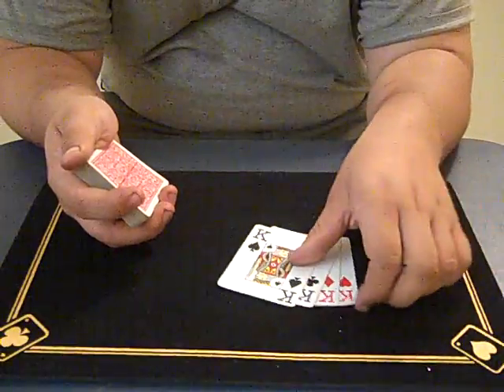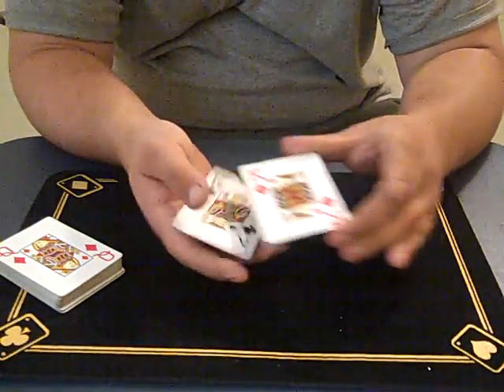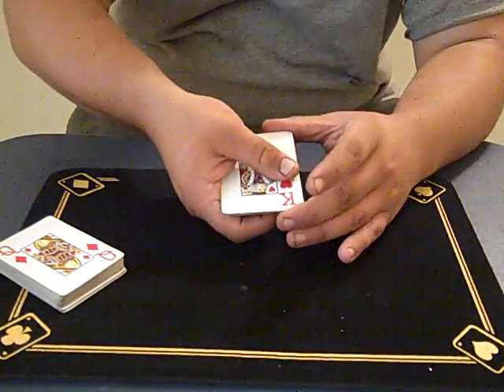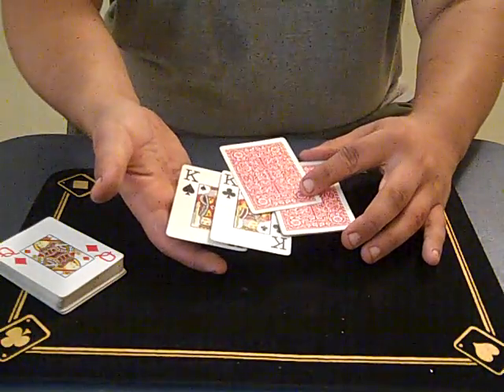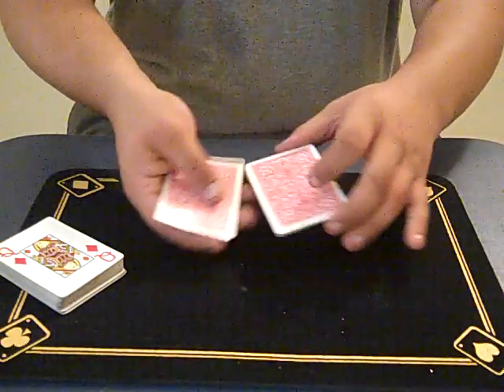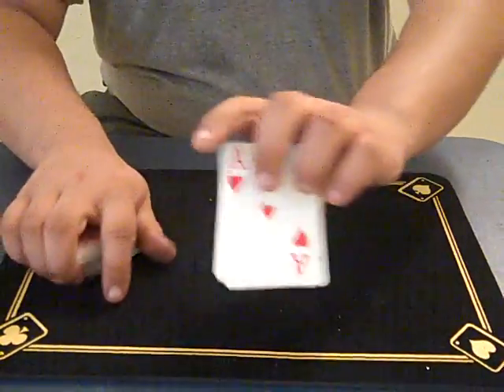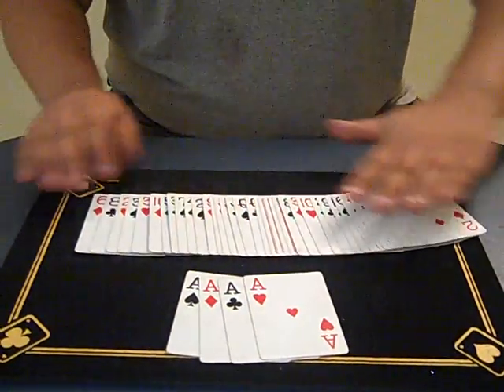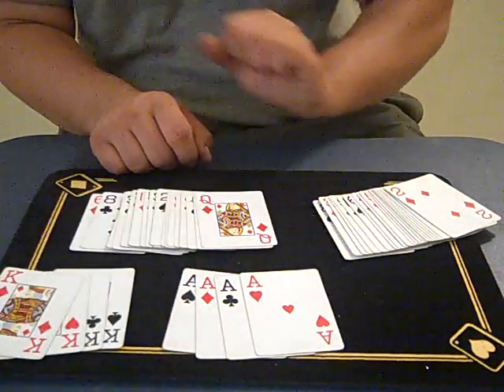Mercury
This is me performing the card trick mercury.